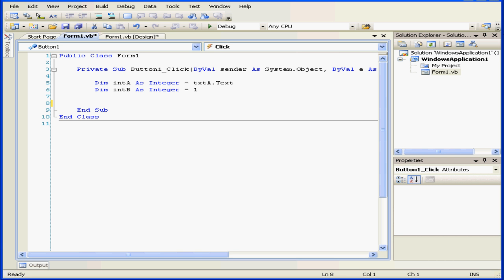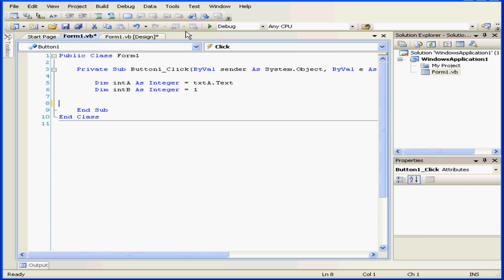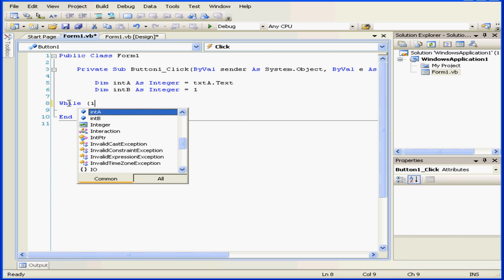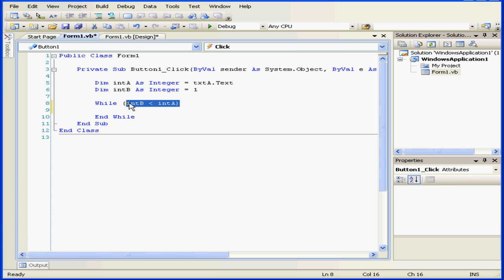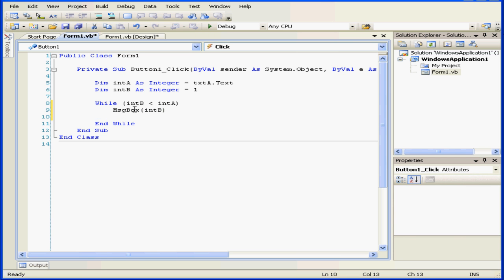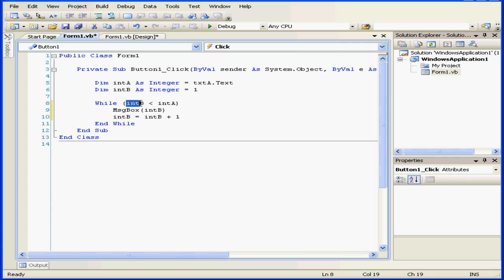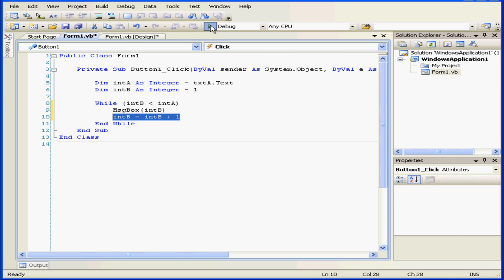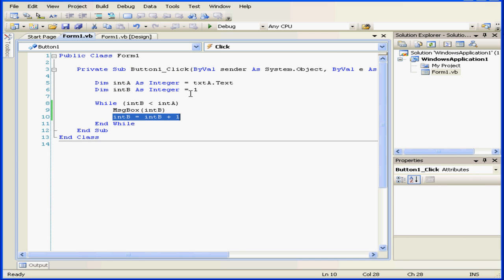Visual Basic Video Tutorial - Volume 1- Lesson 28: While Loop